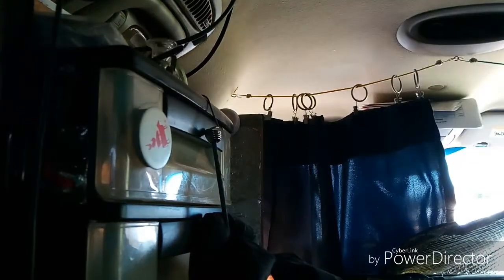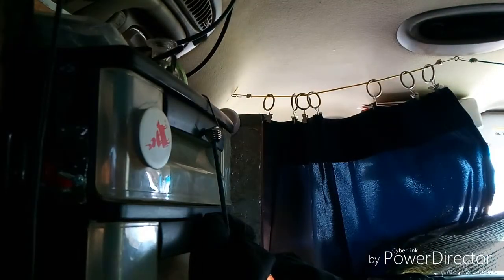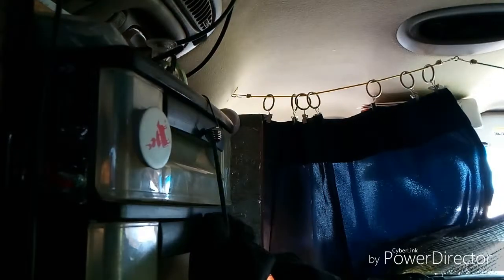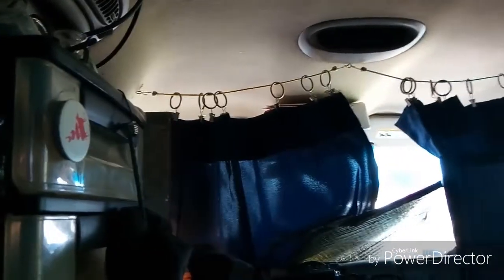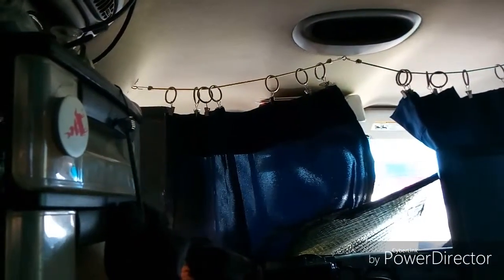Vanlife | Bonus Video Homer Gets A Little Update At The RTR!! | rtr 2019 full time nomad off grid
Hey Gaters!! When we were at the RTR, Homer got a few updates... One was the curtains. They were too droopy, because they hadn't been changed since I put them up. So I did a little update. There are a few more, and of course I'll make a video of them soon. Ok Gaters, I'll talk to you soon!!! Be Blessed, and a Blessing. rtr 2019 full time digital nomad off grid